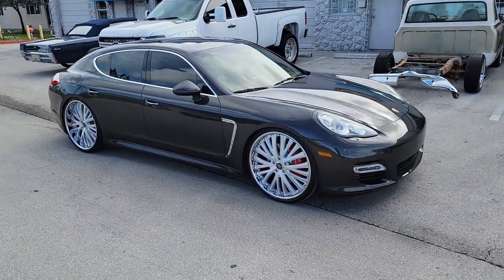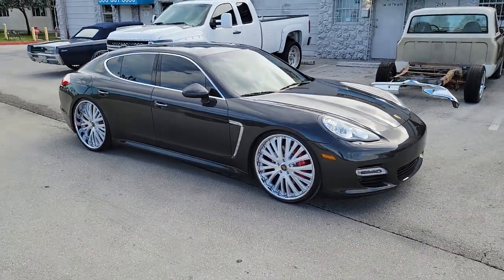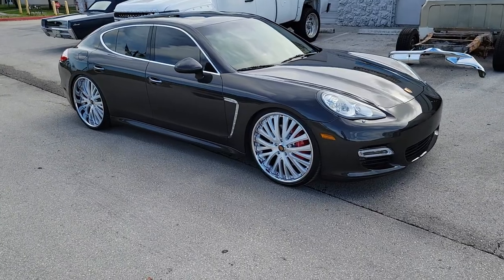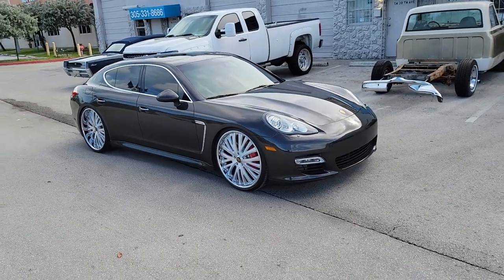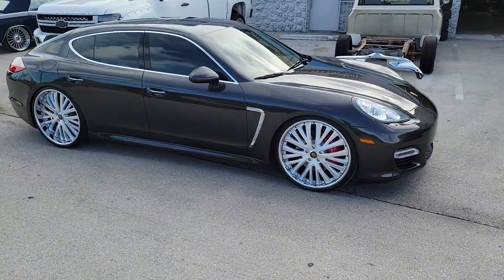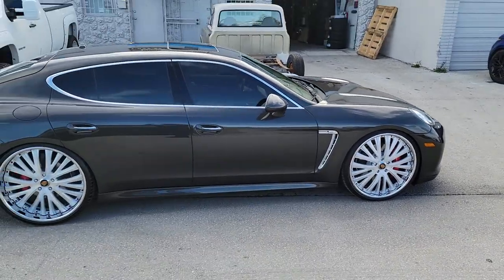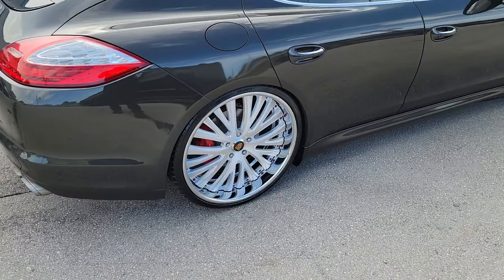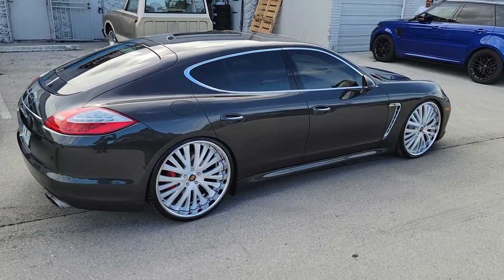24 Inch Lexani LF-713 Custom Built Wheels Porsche Panamera 4S Silver Rims Luxury Cars